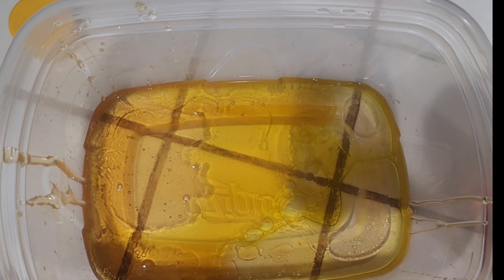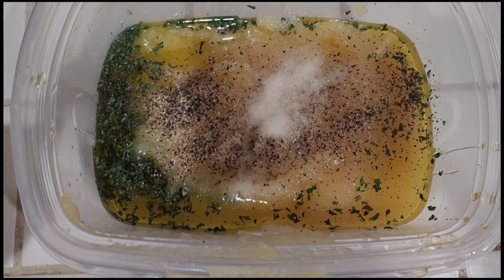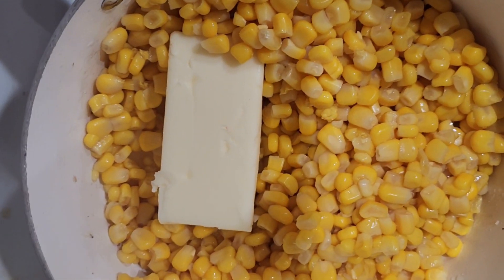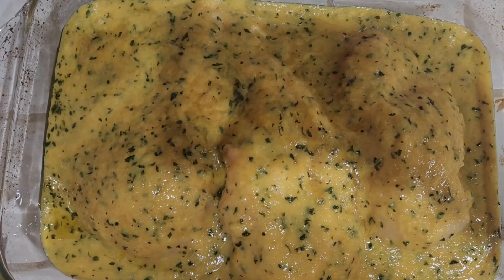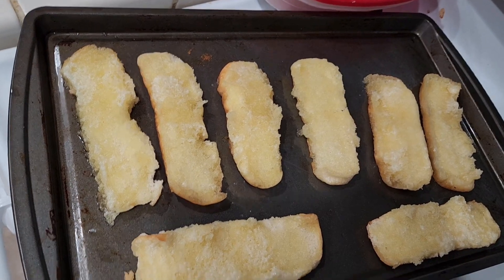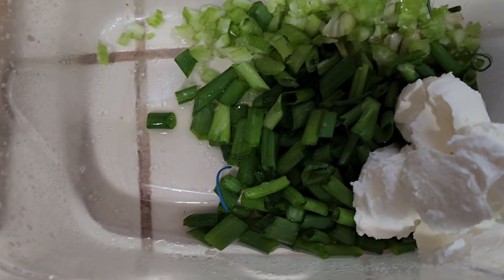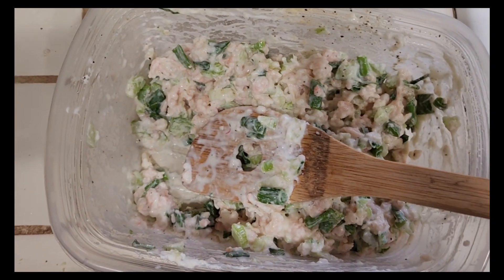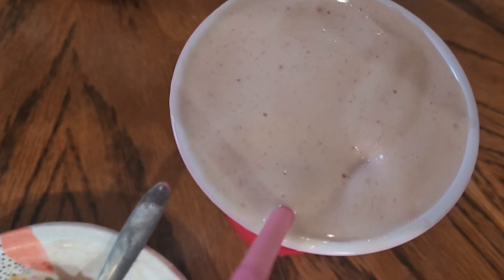weight loss day 5-6